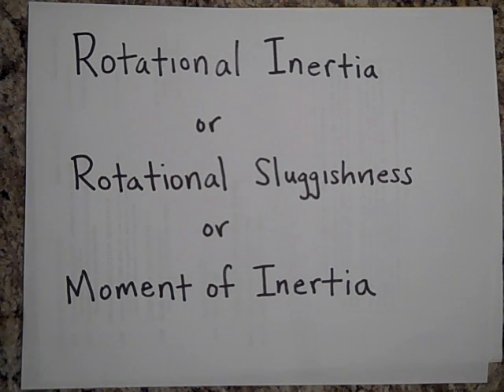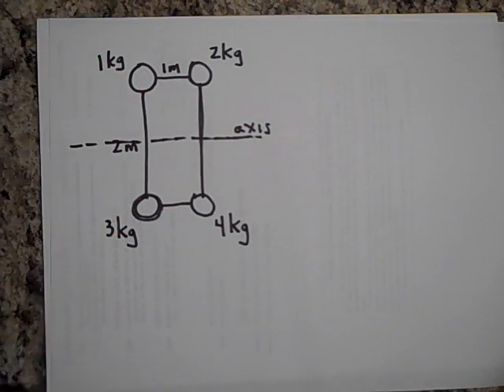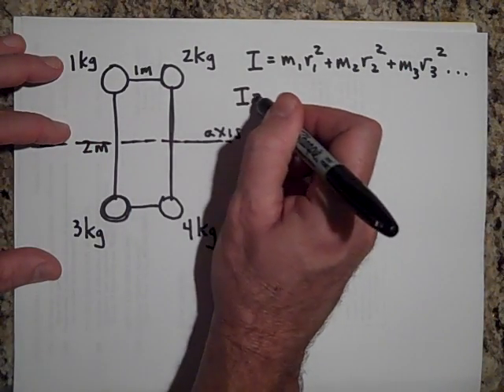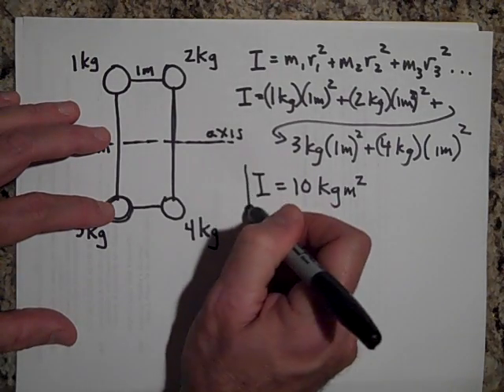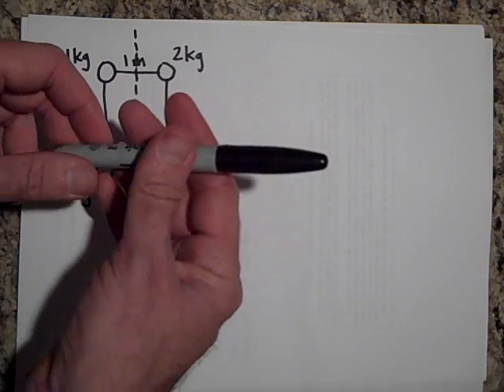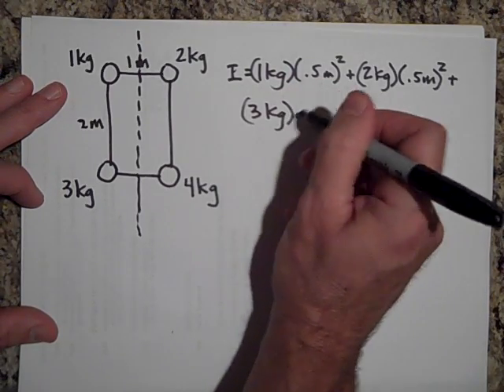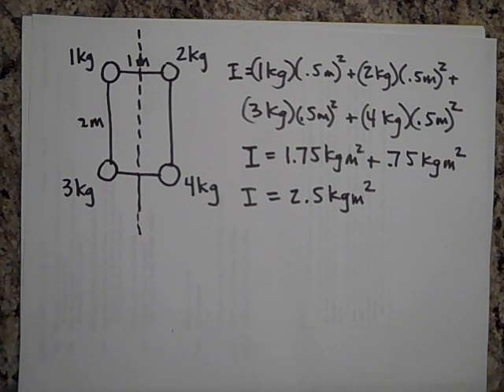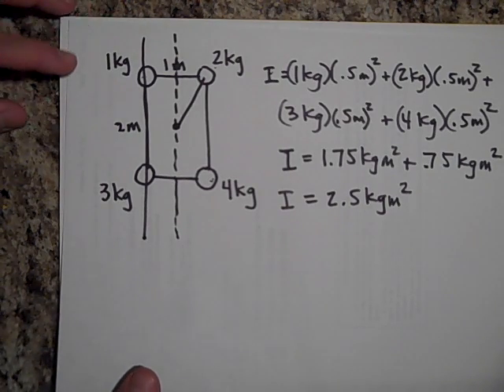Moment of Inertia or Rotational Inertia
Moment of Inertia: introduces the concept of rotational inertia or moment of inertia.  There are almost 200 videos of ap physics topics